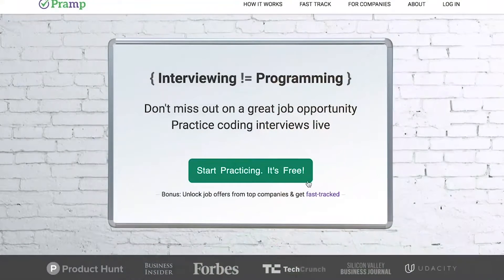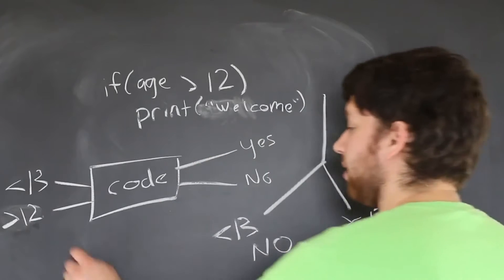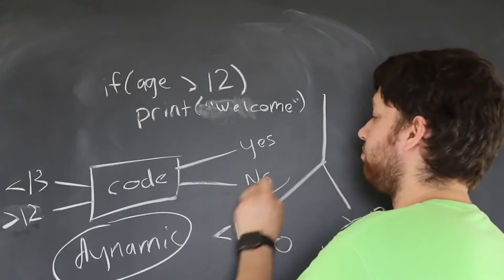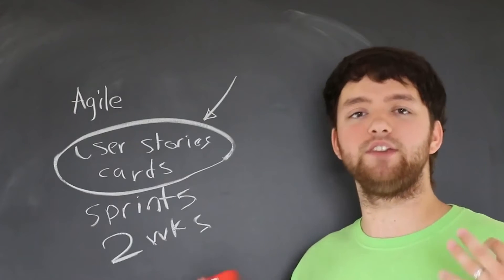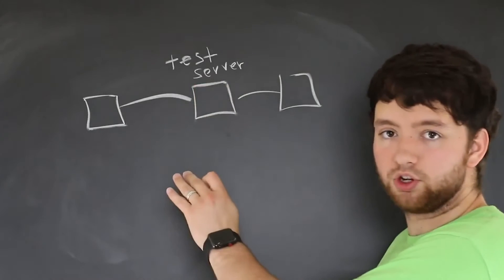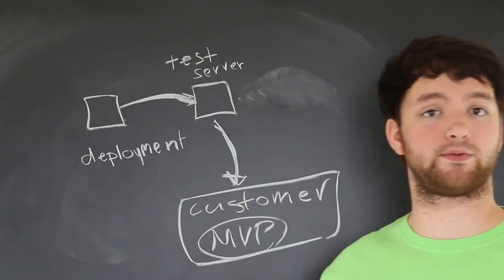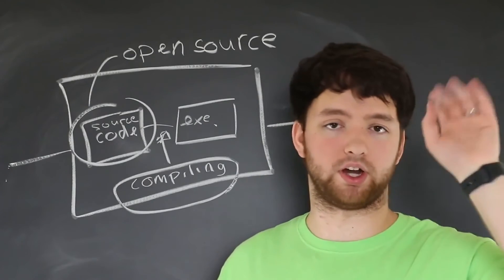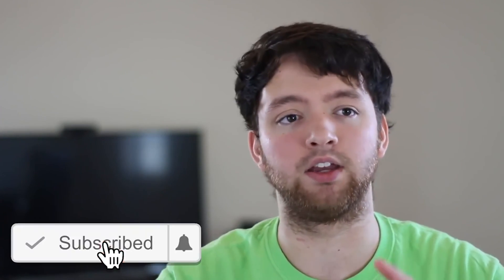What is coding? 💻- Part 3